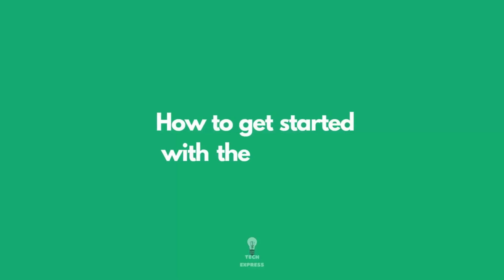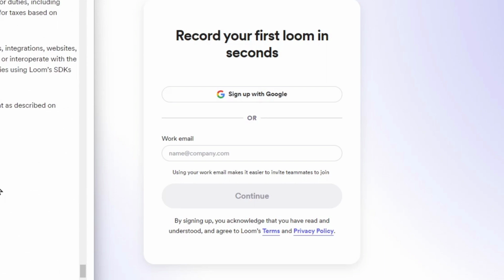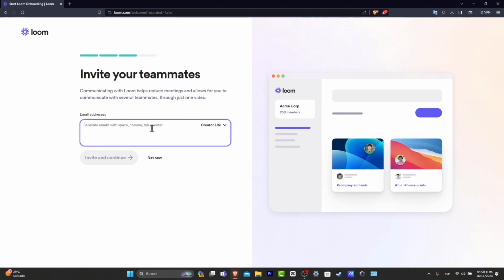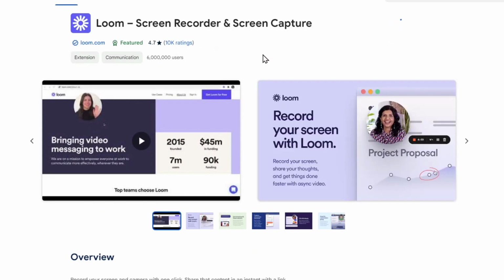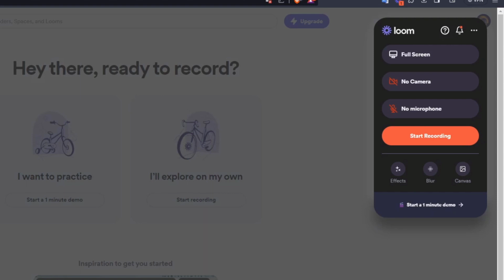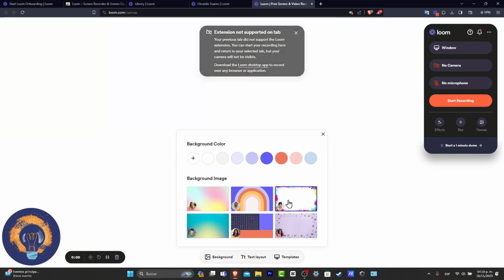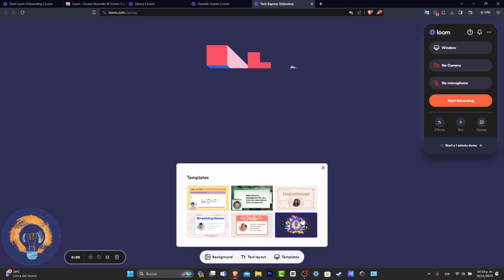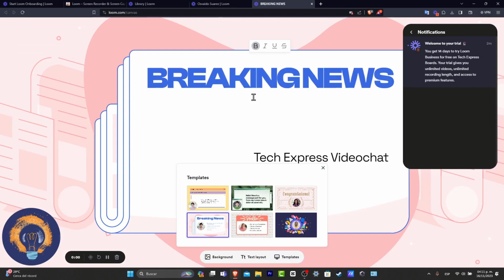How To Use Loom For Beginners (2026) Free Screen Recording Software for Training & Education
Loom is a user-friendly and efficient screen recording software that is perfect for training and education purposes. To start using Loom, simply download the free desktop or mobile app and create an account. Once logged in, you can easily record your screen and yourself using the built-in camera and microphone. Loom also offers various editing features such as trimming, adding text and emojis, and zooming in on specific areas of your recording.

This makes it ideal for creating engaging and informative training videos or educational tutorials. Loom also allows you to share your recordings with others through email, social media, or by generating a link. With its intuitive interface and versatile features, Loom is a valuable tool for enhancing learning and development.